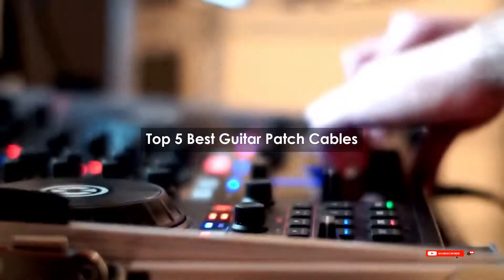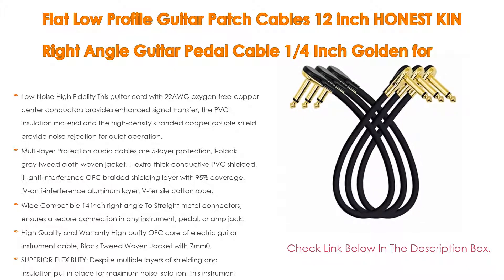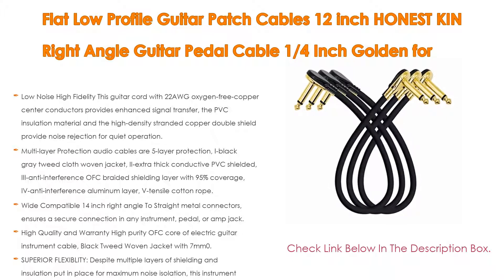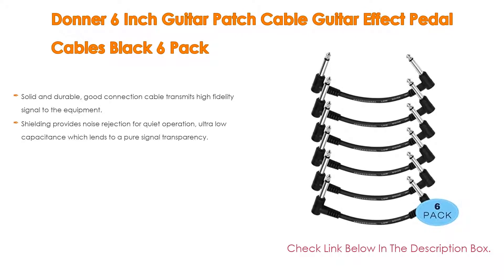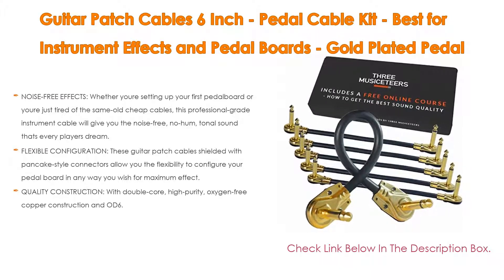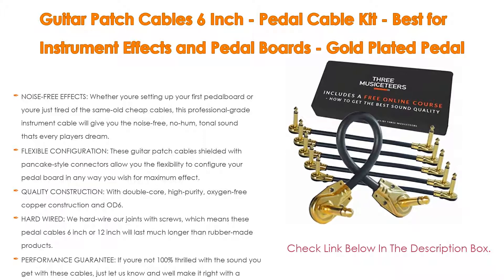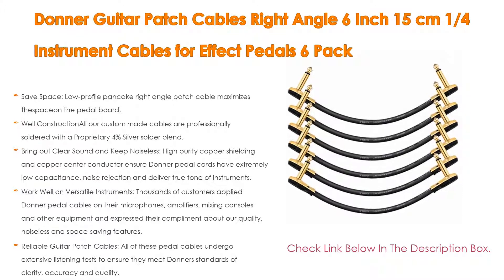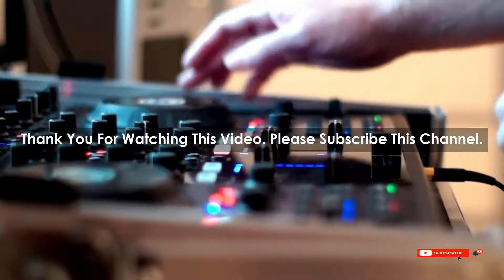Top 5 Best Guitar Patch Cables Based On Customer Ratings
Best Guitar Patch Cables: In this video we've collected and suggested  Guitar Patch Cables Reviews for you. Hope our findings will help you.

❂ Donner Guitar Patch Cables Right Angle 6 Inch 15 cm 1/4 Instrument Cables for Effect Pedals 6 Pack:
❂ Guitar Patch Cables 6 Inch - Pedal Cable Kit - Best for Instrument Effects and Pedal Boards - Gold Plated Pedal Patch Cable Set by The Three Musiceteers:
❂ Donner 6 Inch Guitar Patch Cable Guitar Effect Pedal Cables Black 6 Pack:
❂ Amazon Basics 1/4 Inch Guitar Patch Cable:
❂ Flat Low Profile Guitar Patch Cables 12 inch HONEST KIN Right Angle Guitar Pedal Cable 1/4 Inch Golden for Guitar Effects Pedal Board:

►Timestamps◄
 ⏩ 0:00:03 Introduction
 ⏩ 00:00:16 Flat Low Profile Guitar Patch Cables 12 inch HONEST KIN Right Angle Guitar Pedal Cable 1/4 Inch Golden for Guitar Effects Pedal Board
 ⏩ 00:01:49 Amazon Basics 1/4 Inch Guitar Patch Cable
 ⏩ 00:02:27 Donner 6 Inch Guitar Patch Cable Guitar Effect Pedal Cables Black 6 Pack
 ⏩ 00:03:12 Guitar Patch Cables 6 Inch - Pedal Cable Kit - Best for Instrument Effects and Pedal Boards - Gold Plated Pedal Patch Cable Set by The Three Musiceteers
 ⏩ 00:04:23 Donner Guitar Patch Cables Right Angle 6 Inch 15 cm 1/4 Instrument Cables for Effect Pedals 6 Pack
 ⏩ 00:05:38 Conclusion.

🔎 Best guitar patch cables 2021
🔎 Best patch cables for guitar pedals